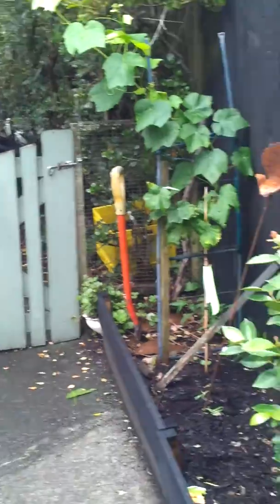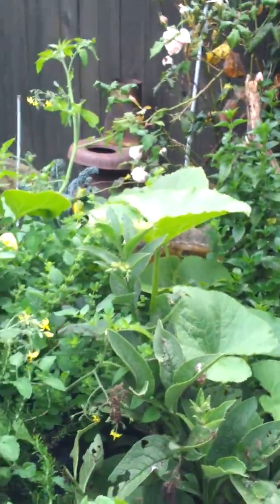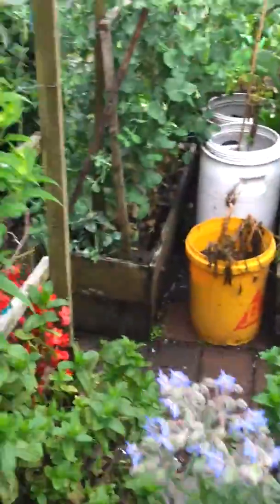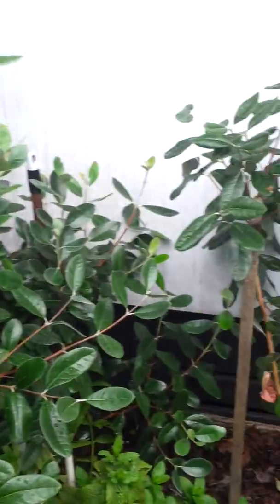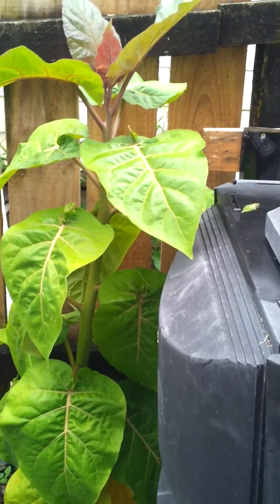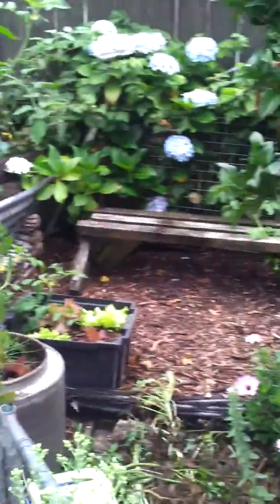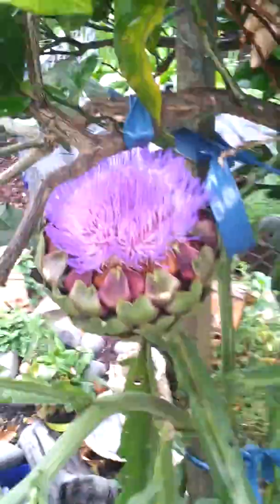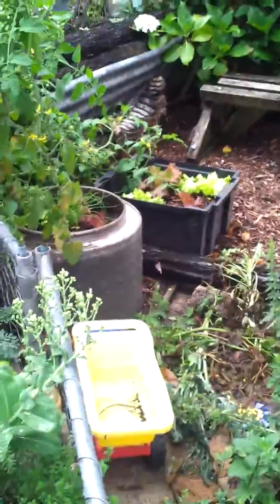December update in January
A quick update of December in my small garden